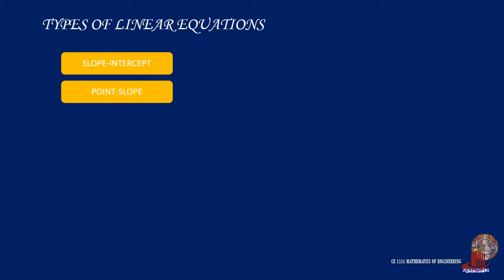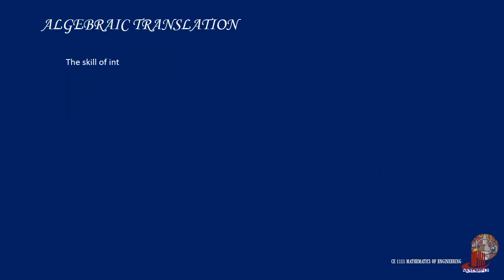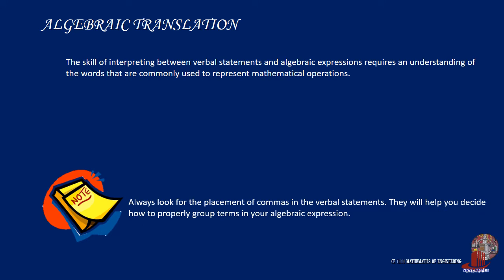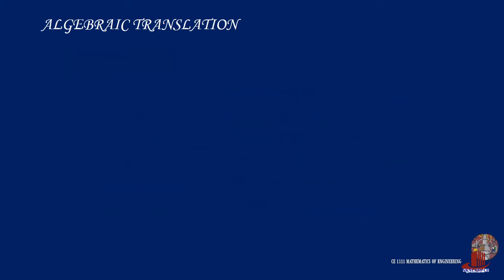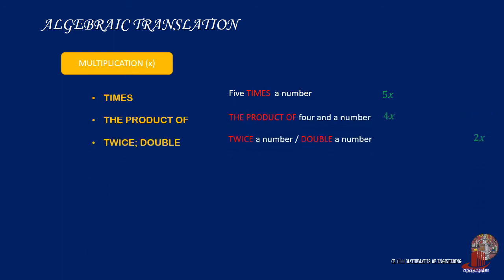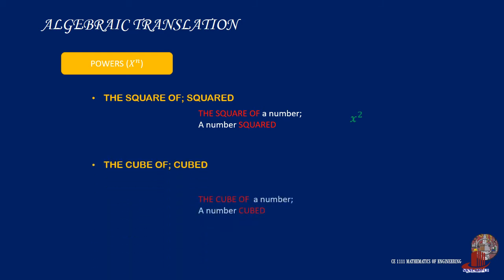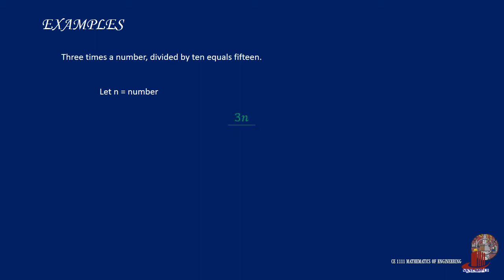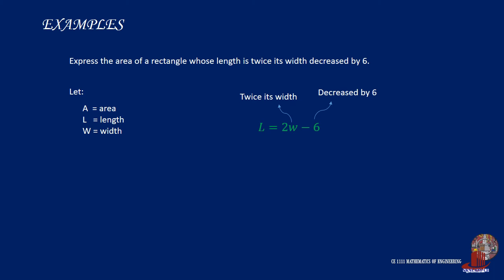FUNDAMENTALS OF LINEAR TRANSLATION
Linear translation is the first step in solving linear equations. It is basically transforming the verbal statement into numbers or algebraic expressions.